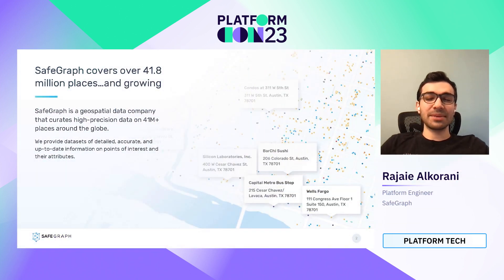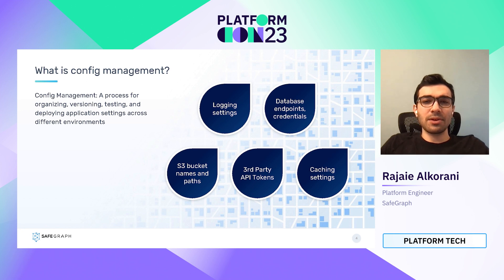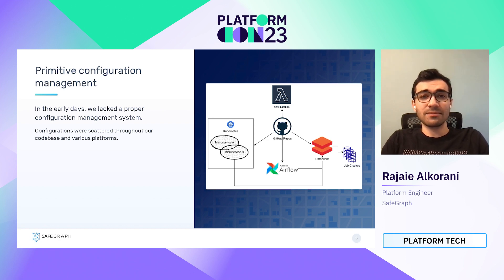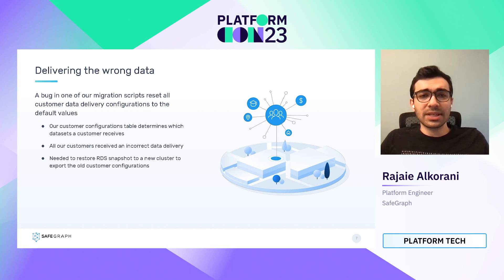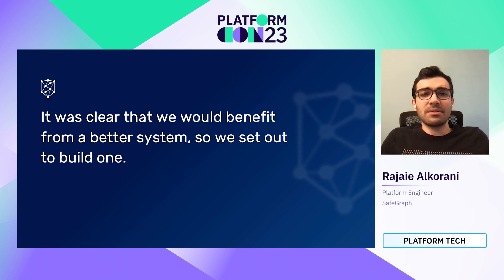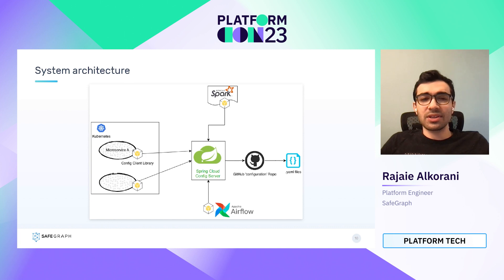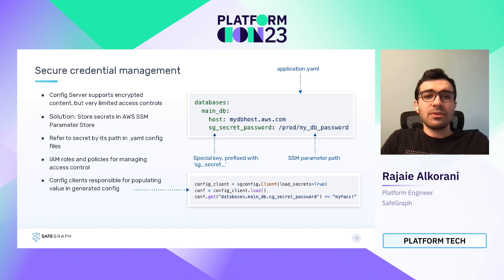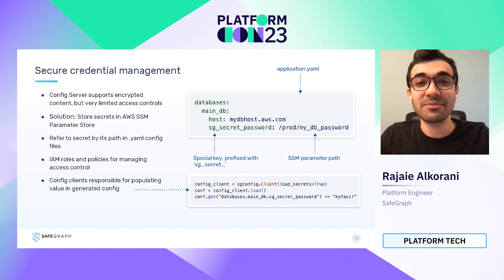Beyond environment variables: A deep dive into efficient configuration management | PlatformCon 2023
Configuration management is a key component in infrastructure. Suboptimal practices in config management will add friction to code changes, put infrastructure security at risk, and significantly drag down engineering productivity. In this talk, we dive into SafeGraph’s journey of moving from a clumsy config and secret management approach to a more streamlined and centralized strategy.

Config management refers to the versioning, testing, and deployment of application settings across different environments. In this talk, I’ll go over how we built a config management system for facilitating multi-environment app deployments, secure access of credentials, and faster engineering iteration. This system is used by our critical internal services and serves configs for 1000s of Apache Spark applications processing massive volumes of data.

In this talk, you will learn how we:
- Expose secrets to applications while following the principle of least privilege
- Update configs without rebuilding and re-deploying our entire application
- Version and release our configs facilitating faster engineering iteration
- Share configs between different environments and applications

Speaker: Rajaie Alkorani
Platform Engineer, SafeGraph